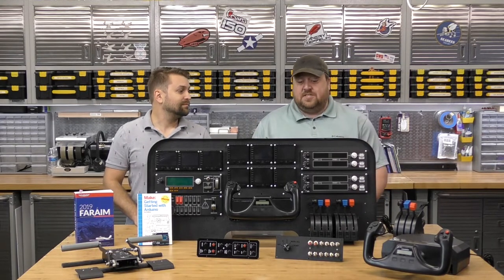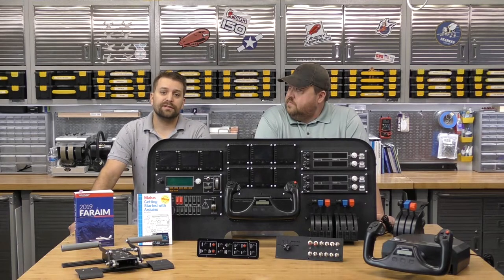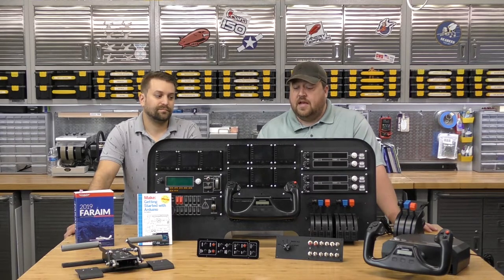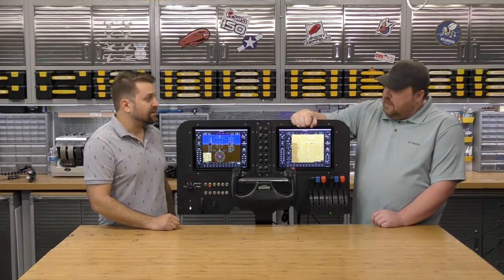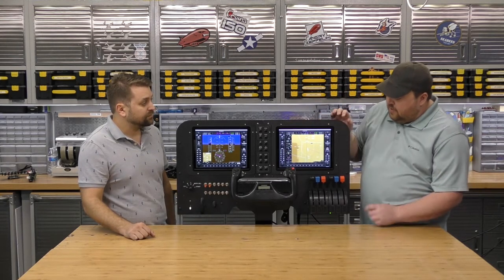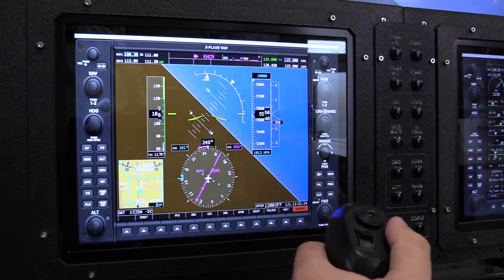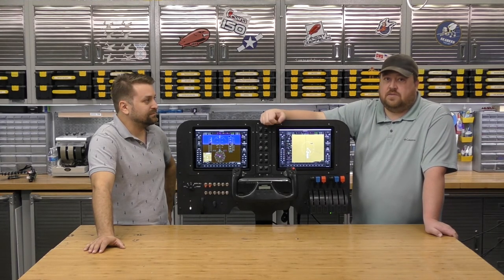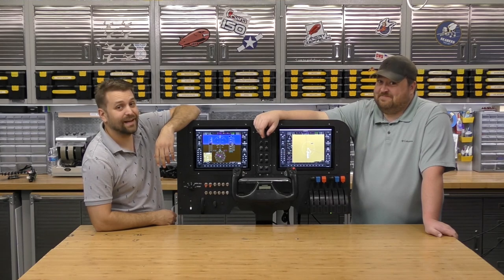Flight Simulator Project Overview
We design and build a flight simulator for training.

Product Links:
E-flite Apprentice STS 1.5m RTF Smart Trainer with Safe

Logitech G PRO Flight Yoke System

Logitech G Pro Flight Throttle Quadrant

Logitech G Pro Flight Instrument Panel

Logitech G Pro Flight Radio Panel

Flight Velocity Mid Profile Cockpit Panel

Logitech G Pro Flight Switch Panel

4 Pole 5 Position 2 Deck Band Channel Rotary Switch Selector with Plastic Knob

Heavy Duty Rocker Toggle 15A 250V 20A 125V SPST

Heavy Duty Push-Pull-On-Off Switch

Heavy Duty Rocker Toggle Switch 20A 125V SPST 2 Position 2 Pin

Baomain Toggle Switch SPDT Momentary ON/Off/ON 3 Position

Touchscreen Monitor, 12.3 Inch Portable USB Monitor